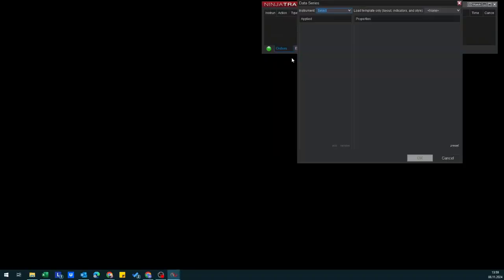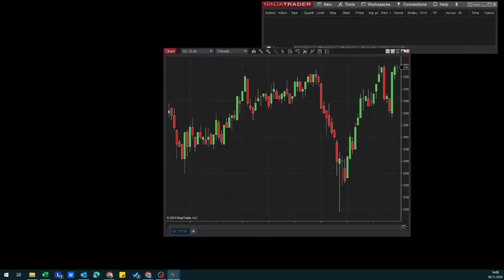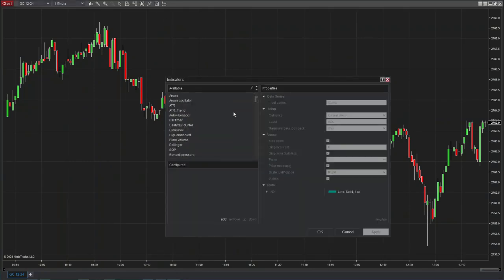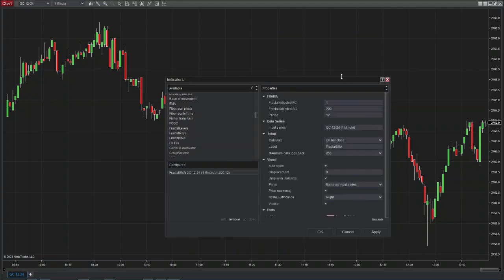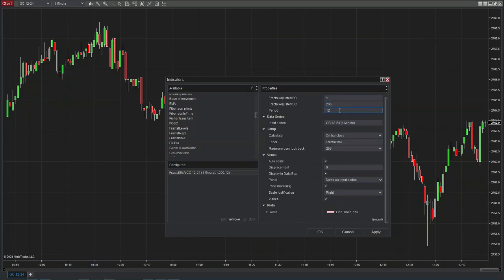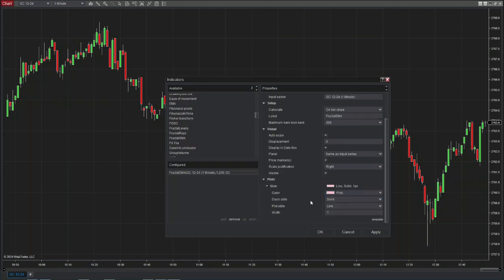Fractal SMA Indicator for NinjaTrader | MyIndicators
Unlock the power of combined analysis with the Fractal SMA Indicator for NinjaTrader!

In this video, we demonstrate how to use the Fractal SMA Indicator to analyze market trends more effectively. You'll discover how to blend fractal points with a simple moving average (SMA) to identify critical support and resistance levels, confirm market trends, and smooth out price action.

Whether you are a beginner or an experienced trader, this indicator is designed to boost your understanding of market reversals and trends, giving you a structured approach to improving trade entries, exits, and overall strategy precision. We'll guide you on customizing the settings to match your trading style and make the most out of this dual analysis tool.